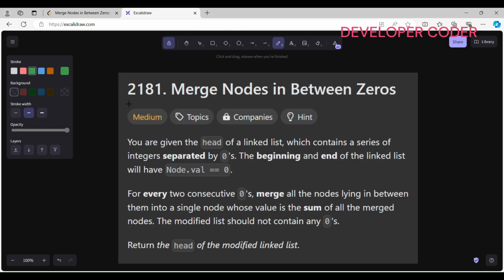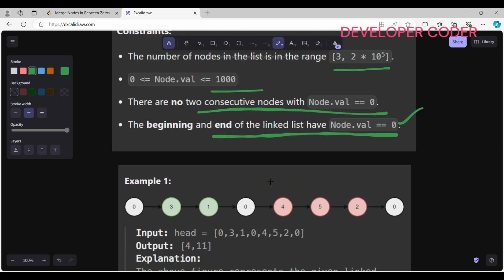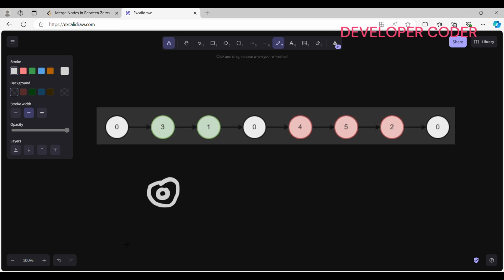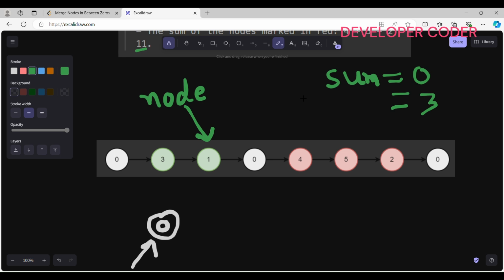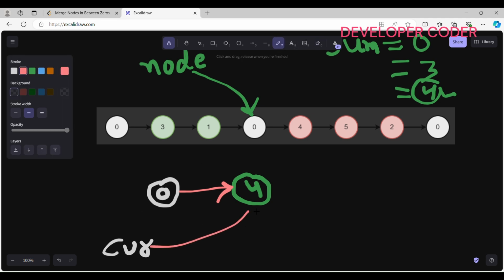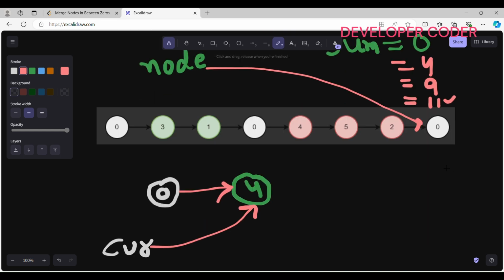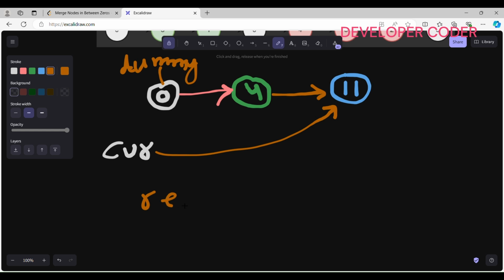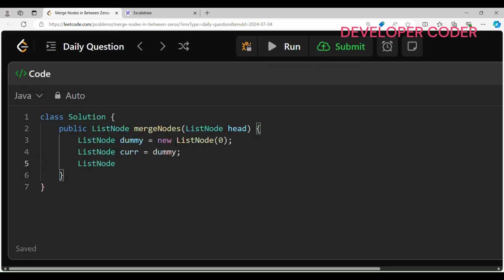Merge Nodes in Between Zeros | LeetCode 2181 | Java Code | Developer Coder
In this video, we will solve the LeetCode problem "Merge Nodes in Between Zeros" (Problem #2181) using Java. 🖥️

📚 Problem Description:

We will walk through the problem statement, discuss the solution approach, and implement the code step-by-step. This problem focuses on linked lists and merging nodes, which is a common topic in coding interviews.

🎯 What You'll Learn:
Understanding the problem requirements
Efficiently traversing and manipulating linked lists

🧑‍💻 Java Code Implementation:
We'll implement the solution in Java and test it with various inputs to ensure it works correctly.

LeetCode Merge Nodes in Between Zeros
Merge Nodes in Between Zeros Java solution
LeetCode linked list problems
LeetCode Java linked list
LeetCode merging nodes problem
How to solve Merge Nodes in Between Zeros
LeetCode Merge Nodes problem explanation
LeetCode 2181 Java tutorial
Merge Nodes in Between Zeros Java implementation
LeetCode linked list solution
LeetCode merging nodes in Java
Merge Nodes in Between Zeros explained
Merge Nodes in Between Zeros code walkthrough
How to merge nodes in linked list LeetCode
LeetCode merging nodes Java tutorial
LeetCode problem 2181 Java example
Merge Nodes in Between Zeros coding tutorial
LeetCode 2181 detailed solution
LeetCode 2181 Java example
Merge Nodes in Between Zeros step-by-step
LeetCode problem 2181 Java walkthrough
LeetCode 2181 solution explanation
Merge Nodes in Between Zeros problem solving
LeetCode Java coding interview
LeetCode problem 2181 Java implementation
Merge Nodes in Between Zeros linked list
LeetCode 2181 problem description
How to solve LeetCode 2181 in Java
LeetCode problem 2181 explained in Java
LeetCode 2181 merge nodes example
Merge Nodes in Between Zeros linked list problem
LeetCode 2181 merging nodes solution
Merge Nodes in Between Zeros problem tutorial
LeetCode 2181 solution code
How to solve Merge Nodes in Between Zeros in Java
LeetCode 2181 linked list problem
LeetCode problem 2181 solution in Java
Merge Nodes in Between Zeros explained in Java
LeetCode 2181 Java solution example
Merge Nodes in Between Zeros LeetCode tutorial
LeetCode 2181 linked list example
Merge Nodes in Between Zeros step-by-step guide
LeetCode 2181 Java code example
LeetCode 2181 tutorial in Java
Merge Nodes in Between Zeros Java guide
LeetCode problem 2181 explained step-by-step
LeetCode 2181 merge nodes solution
LeetCode problem 2181 Java coding
Merge Nodes in Between Zeros coding interview
LeetCode 2181 linked list coding